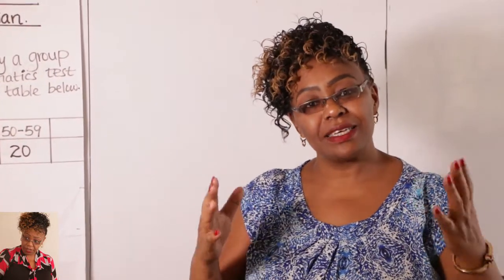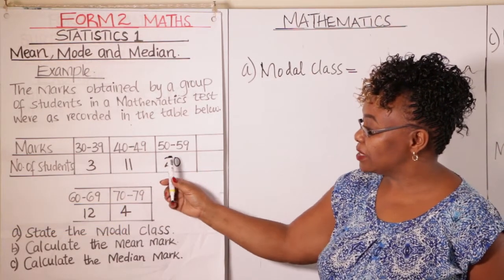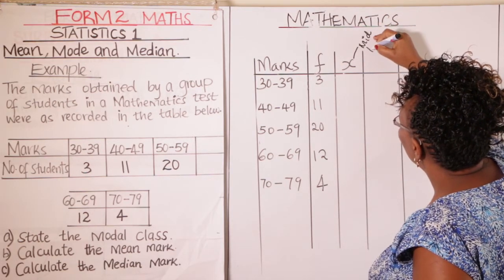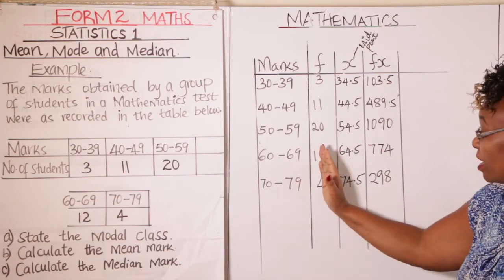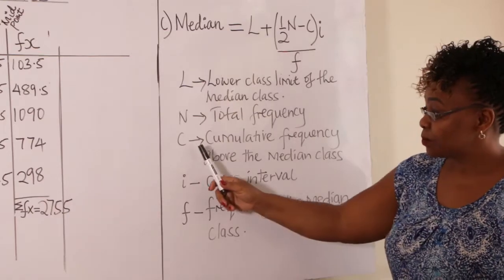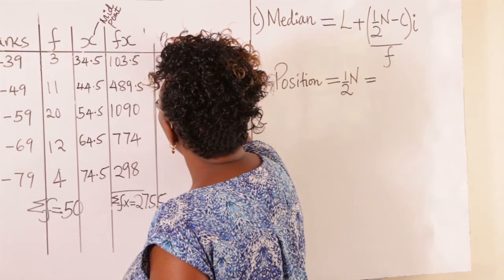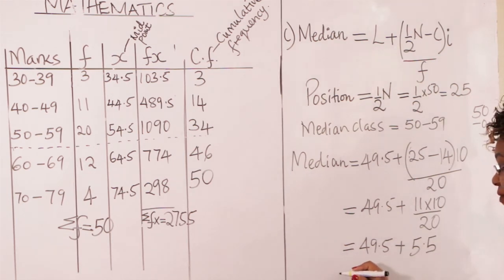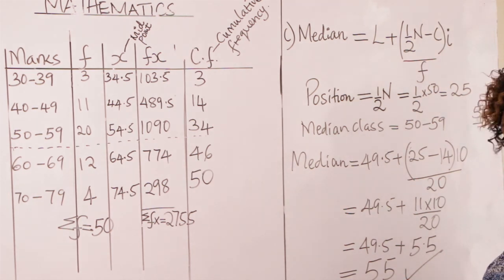FORM 2 MATHS STATISTICS I MEAN,MODE & MEDIAN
HOW TO FIND MEAN,MODE & MEDIAN